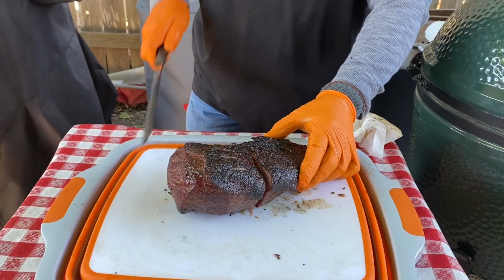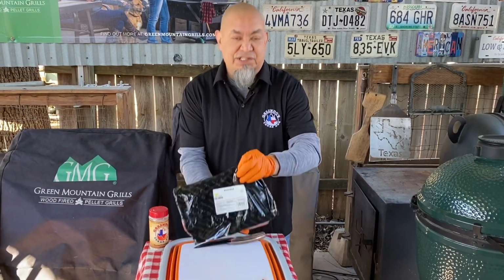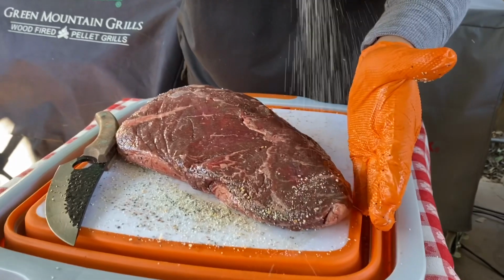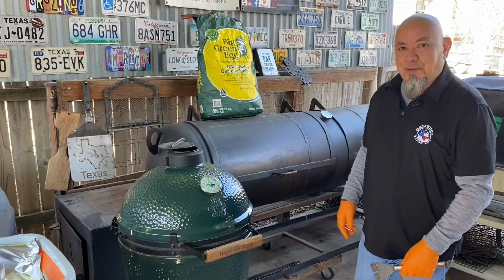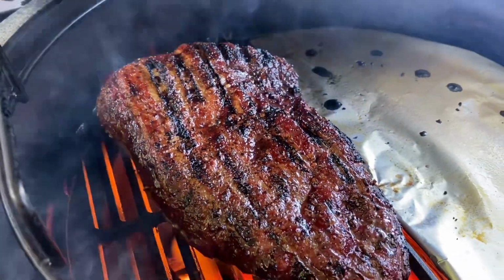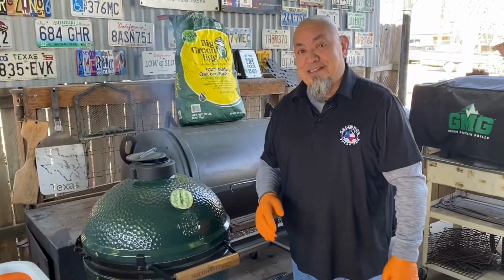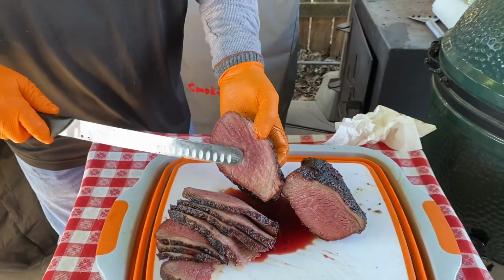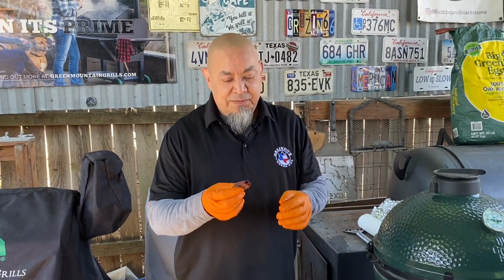How to Reverse Sear Picanha | Porter Road | Big Green Egg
In this video I reverse sear a dry aged Picanha from Porter Road on the Big Green Egg. Seasoned with my Texas Trinity and grilled over Oak and Hickory charcoal from BGE with a handful of pecan chips.
For More information on Porter Road, check out the links below and get ya some!